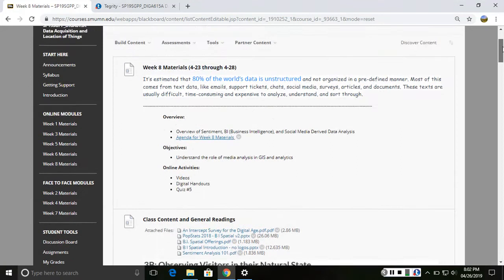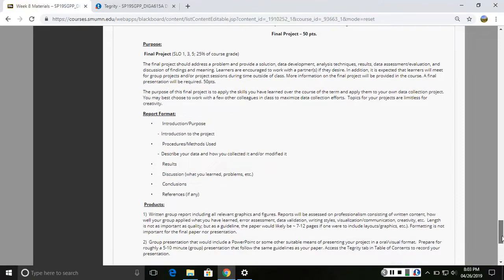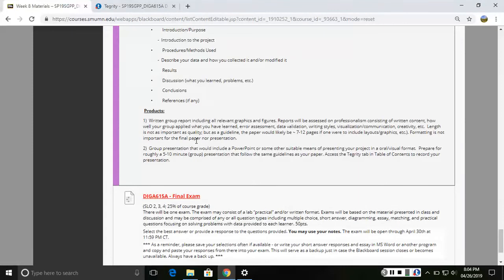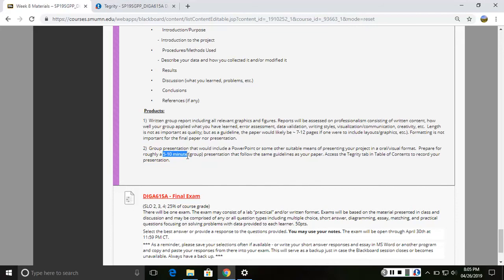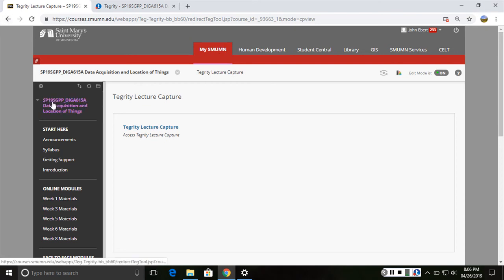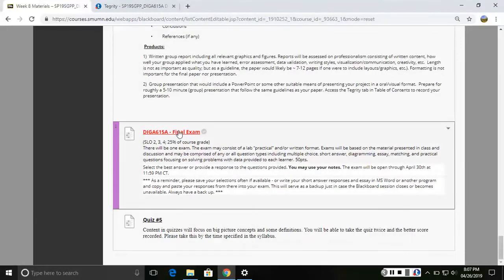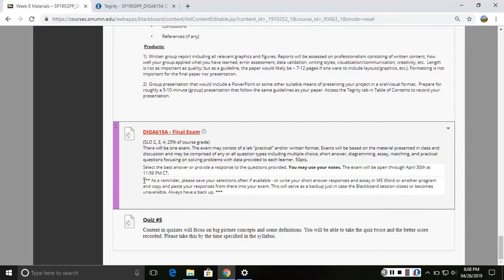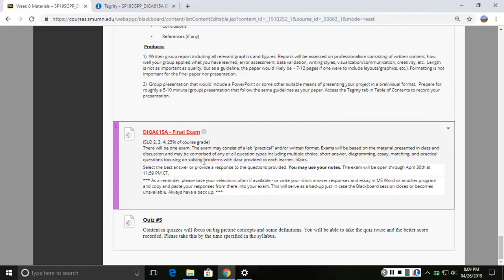DIGA615A - Week 8 Materials - Final Project, Final Exam, and Course Wrap-Up Quick Overview